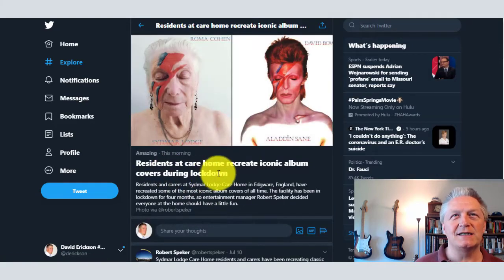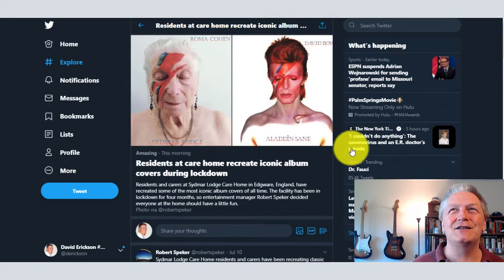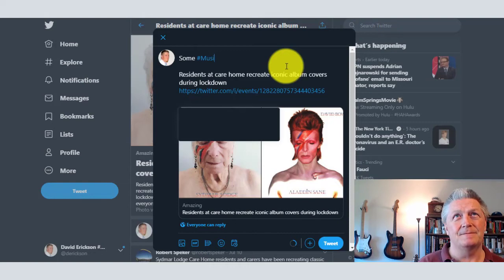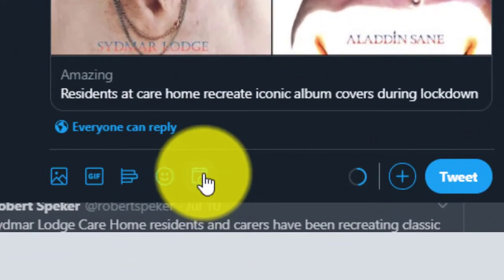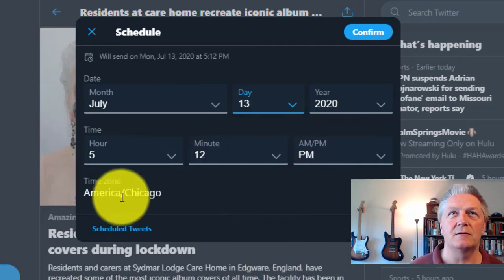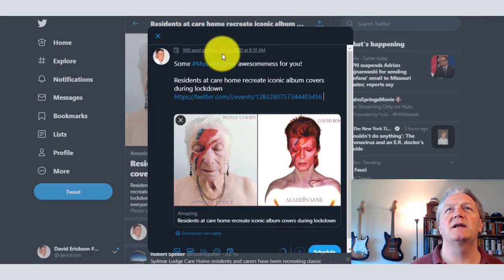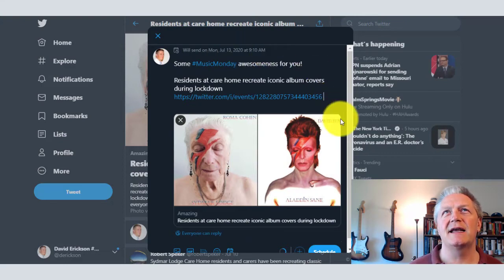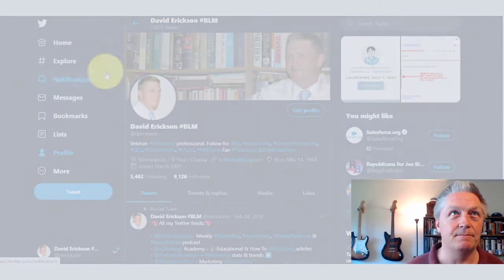🗓️ How To Schedule A Retweet Using Web Interface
You can now schedule a tweet...and even a retweet using the Twitter web interface.
👍 THUMBS UP our video if you enjoyed watching, please.

Hey, this is David with e-Strategy. I am going to show you very quickly how to schedule a retweet using the Twitter web interface.

0:11 Find A Worthy Retweet

You can see I'm at my Twitter feed in my homepage right now and I want to find something worthwhile sharing to show you how to schedule a retweet. Let's check out what's popular these days. I did find one that was pretty awesome.

0:30 Seniors Recreate Iconic Album Covers

But...ah, there it is. All right, here we go. This is great. "Residents At Care Home Recreate Iconic Album Covers During Lockdown." You can see Aladdin Sane by David Bowie. There's Adele. There's Bruce Springsteen, Born in the USA. Queen. This is awesome. The Clash. Michael Jackson, this is great.

0:54 Decide When You Want To Retweet

So I want to share this, this is hilarious. But I do it on--its music. It's Sunday right now and I want to schedule this for Monday for Music Monday.

Some...Get that  cap lock off.

1:25 Include A Comment With Your Retweet

So you need to add something when you retweet something. In order to activate the scheduled function, you need to add some text along with your retweet. You can't just retweet something uncommented upon.

1:39 Schedule Your Retweet

Now you can see there's this calendar icon. You just click on that and it pops up when you want to schedule for. I want to do July 13th, which is Monday, at...time. We're in Central Time Zone and let's do 9:10 AM. Okay, and then confirm. That's how I want to do it. So it's all ready to go. It will send on Monday, July 13, 2020, at 9:10 AM and schedule. I could add some more tweets to this if I wanted to, but I don't. And I'm gonna schedule it.

2:27 Where Are The Scheduled Retweets?

Now, I don't know where to find my scheduled tweets. If I wanted to go back and edit something, maybe? I don't know where to go and find that. Display? No, that's just look and feel. Profile? Likes, tweets, replies; interesting.

2:54 Schedule Retweets To Build Relationships

But what I would use this function for is...I have lists of journalists that I follow. So for a particular industry, if I'm trying to build a relationship with some journalists, I'll go to my list and follow some journalists there and retweet some of their stuff.

3:13 Schedule Retweets To Spread Them Out Over Time

And because I tend to use Twitter in spurts, I tend to have a bunch of tweets about a given topic when I'm dipping into Twitter, and then dip out again and don't pay attention to it for a couple of hours, then dip back in. By having the ability to schedule retweets, it doesn't look like I'm just inundating those people with a bunch of tweets at the same time. I can schedule them out over a period of time and schedule retweets out over a period of time as part of my earned media tactics.